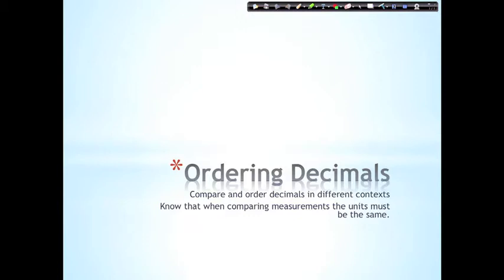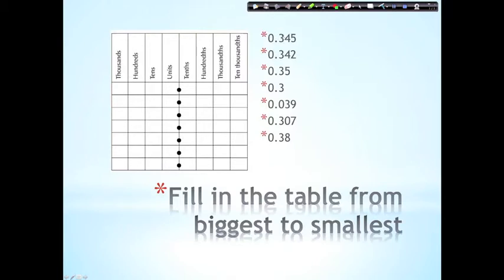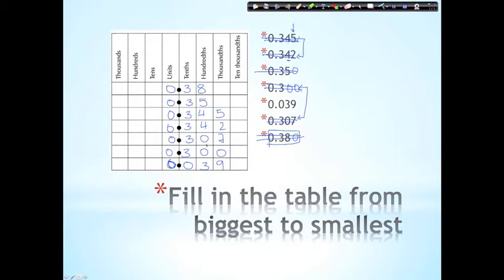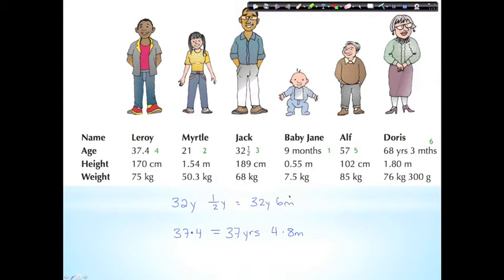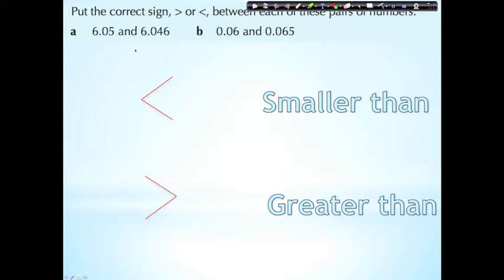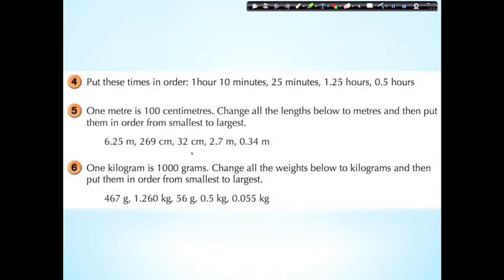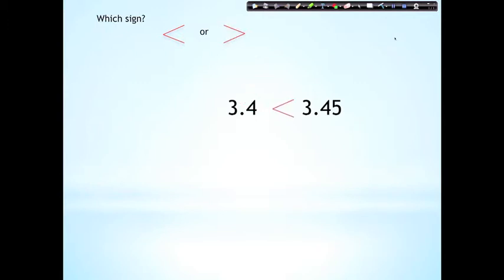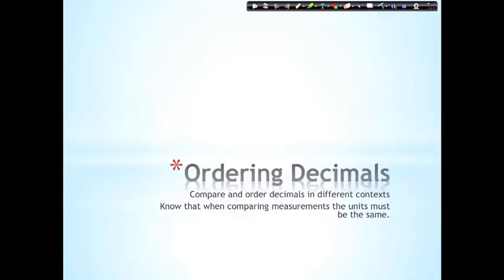2 2 Ordering Decimals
We will learn how to compare and order decimals in different contexts and know that when comparing measurements units must be the same.